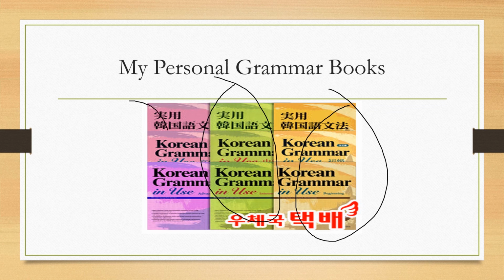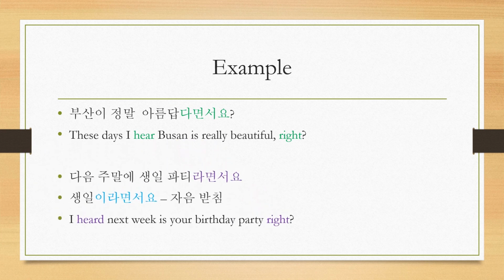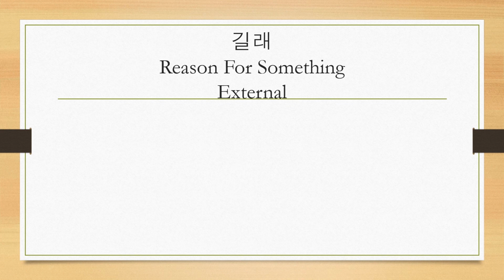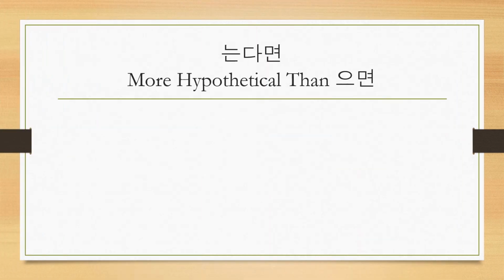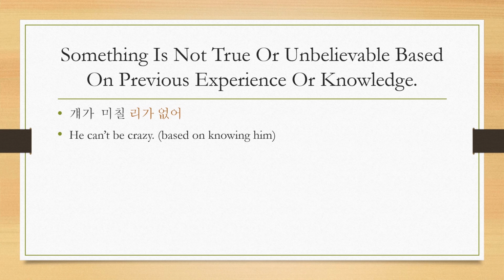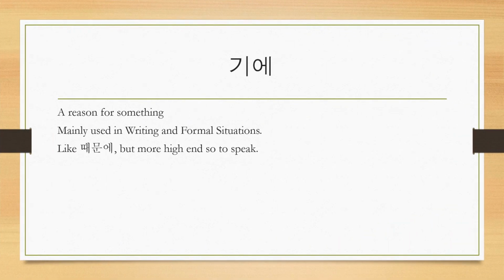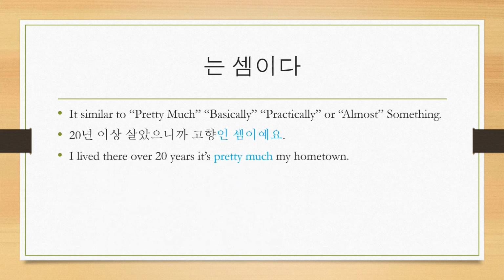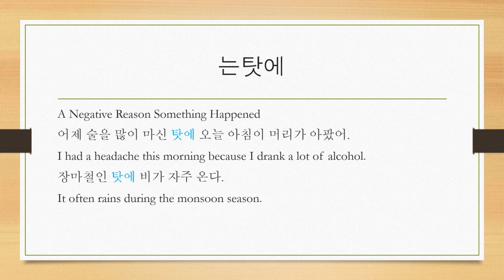KIIP level 4 Korean Grammar Exam Review Part 4:사회통합프로그램 4단계 문법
Korean Immigrant Integration Program Level 4 Grammar Review.

@Koreacomplete [Twitter]

3:50 는다면서요

8:17 치고

9:10 래야 /수없다

10:37 길래

12:00 있라면더

15:08 는다면

17:00  리가  없다

19:15 로 인해서

20:20 뿐만  아니라

21:01 곤하다

21:06 기에

23:52 지도  모르다

25:07 는 셈이다

26:36 기 마련이다

28:34 는 탓에